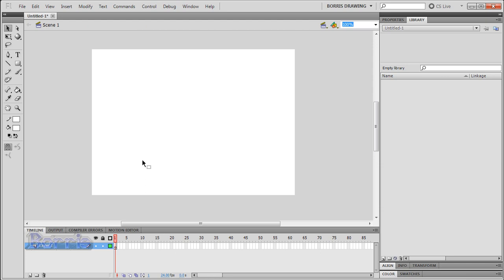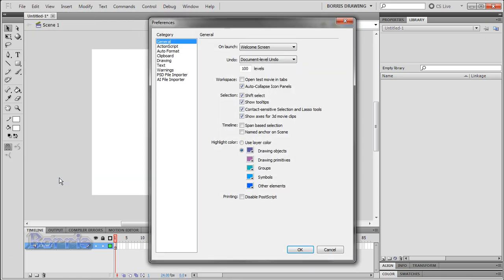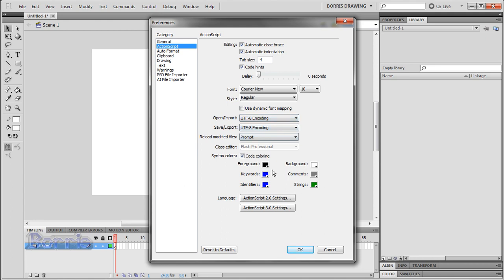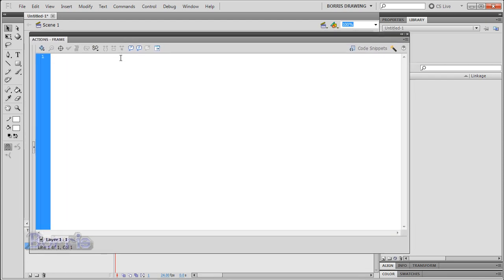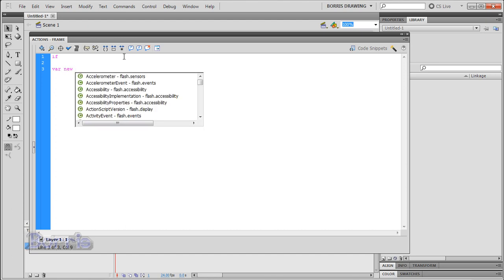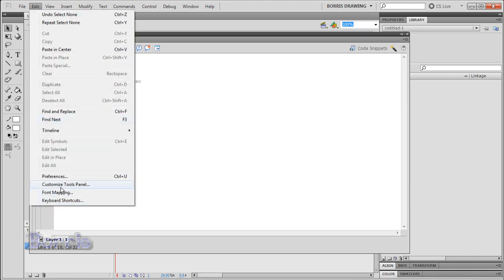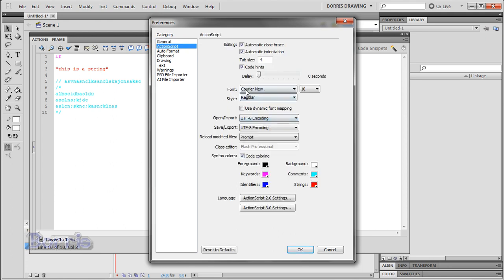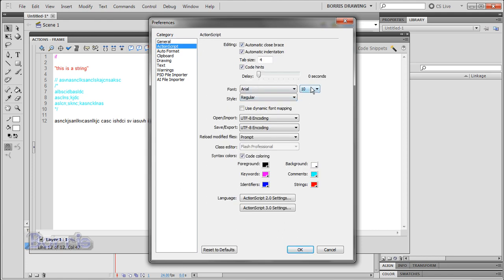Flash CS4/CS5 ActionScript Tutorial: Changing ActionScript preferences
A Flash Tutorial that teaches you how the change the ActionScript preferences such as font style, font size, and the color of how the 'code' will appear.